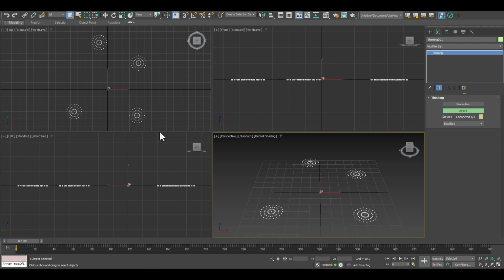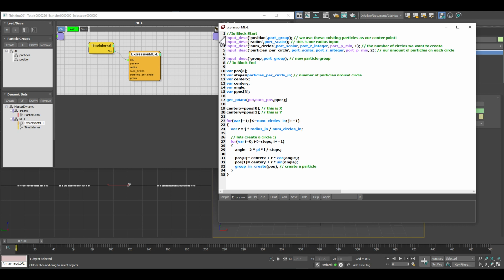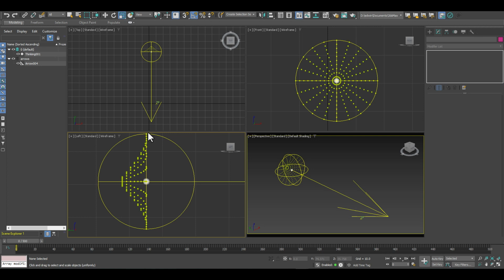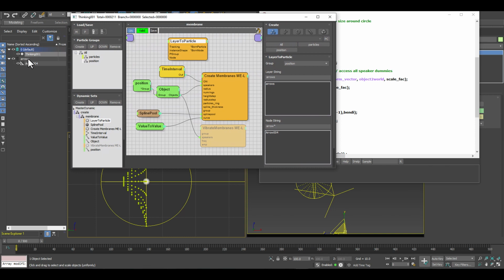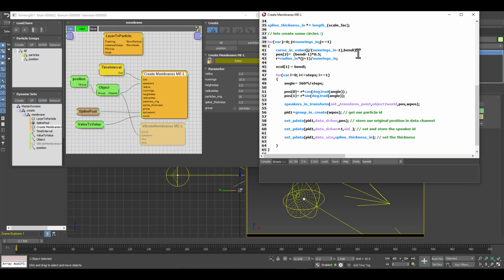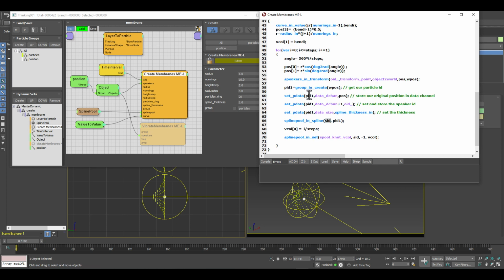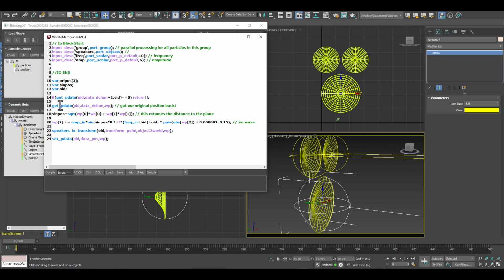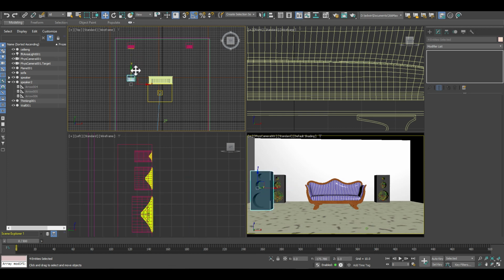Free 3ds Max Tutorial: Procedural Splines Animation; creating a membrane with thinkingParticles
In this comprehensive tutorial video for thinkingParticles, we dive into the fascinating world of massive parallel processing using ME-L. Join us as we explore the process of creating individual strands from a particle cloud and connecting them to form intricate membranes. Discover how to animate these membranes and unlock their vast potential.

In this free tutorial, we guide you through the use of thinkingParticles' ME-L scripting language to generate a dynamic loudspeaker membrane that responds to music. By utilizing a simple concentric circle setup, we outline the membrane's shape and create a point cloud representation using discrete particles derived from a mathematical formula. To enhance the visual presentation, we employ splines to enclose the circles and vertical lines, resulting in a captivating deformed grid that represents the membrane's surface.

Furthermore, we demonstrate how to apply sine wave calculations to displace the particles, animating the spline knots and creating a vibrating sound effect for the loudspeaker. The best part is that every aspect of this process remains entirely procedural, offering you complete control and endless creative possibilities.

In this video, we provide a step-by-step explanation of the entire process, allowing you to master the art of creating individual strands from a particle cloud and harness the full potential of thinkingParticles.

Join us on this journey of exploration and take your thinkingParticles skills to new heights!

Note: This tutorial is specifically designed for thinkingParticles 7.3.

for more info.